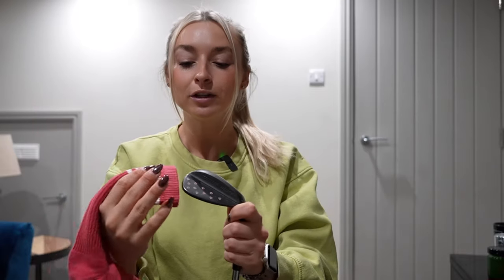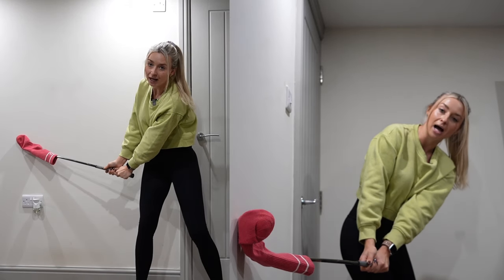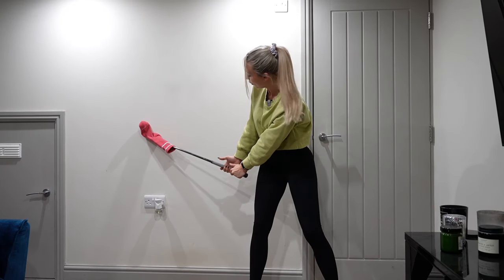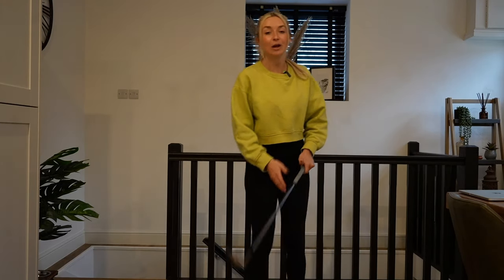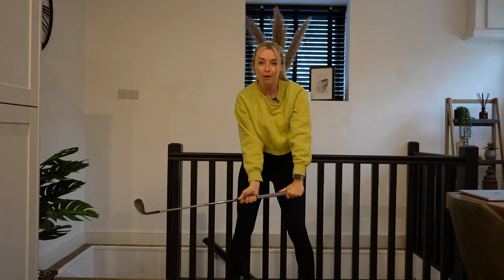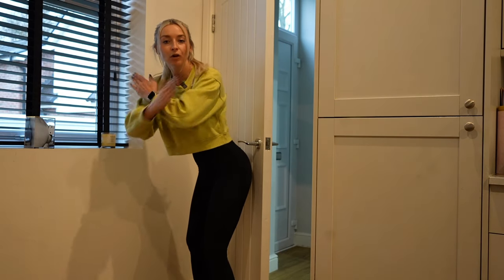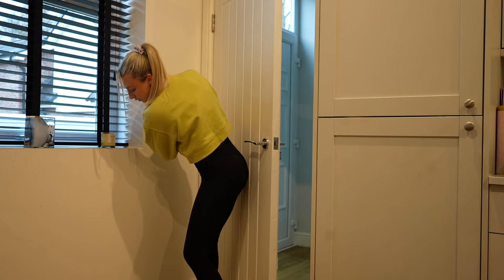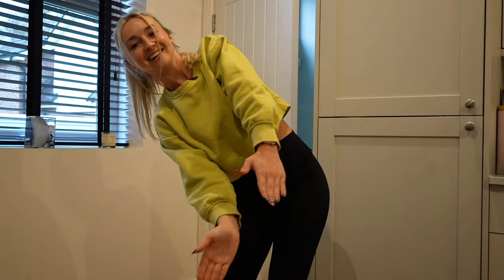Improve your Golf swing easily Indoors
I talk you through 3 simple swing drills that you can do without hitting any balls at home.